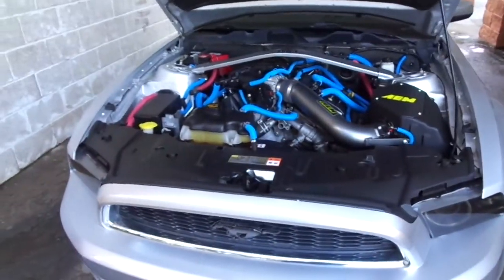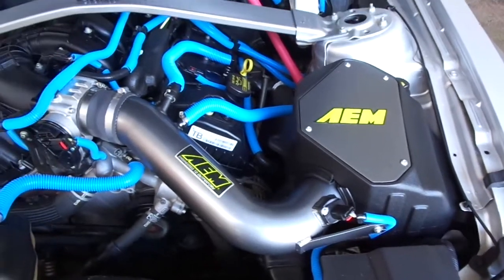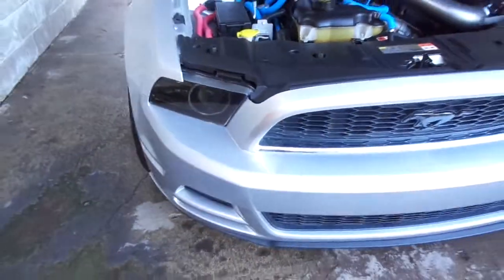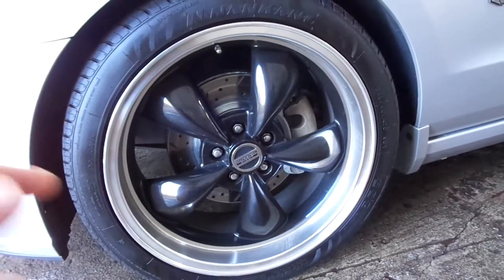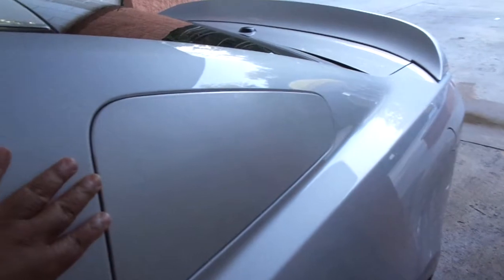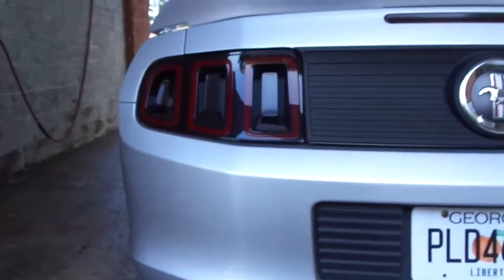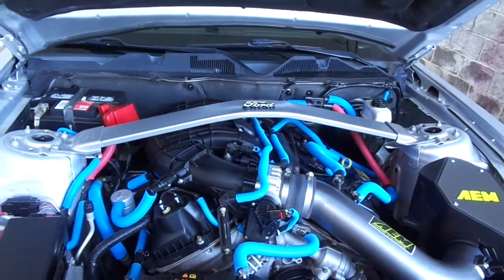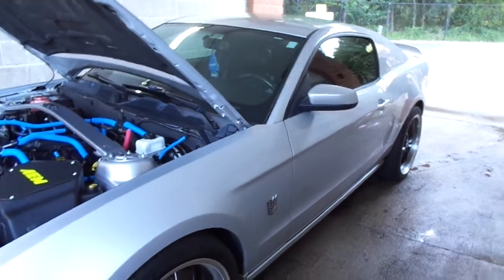Every Mod On My 2013 Ford Mustang 3.7 For All My New Subscribers!!!!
Mod List (Performance)
JLT Oil Seperator
AEM Brute Force CAI
Roush Axlebacks
GMS Intake Plenum Spacer
BBK 73mm Throttle body
SCT 93 Tune
Ford Boss 302 Strut Tower Brace
3.31 Gears
Royal Purple 5W-20 Synthetic Motor Oil
K&N Performance Oil Filter
Xtreme Stop Drilled and Slotted Rotors
Duralast Gold Ceramic Brake Pads

Mod List(Appearance)
MMD Ducktail Spoiler
MMD GT350 Style Window Covers
MMD Decklid Panel
American Muscle Black bullet Wheels 20 x 8.5
Nankang NS-20 Tires 245/40/20
Lloyd Front & Rear Floor Mats w/ Carroll Shelby Signature
Anchor Room Smoked Lens Tint Kit
Taylor Wire Loom Tubing Kit